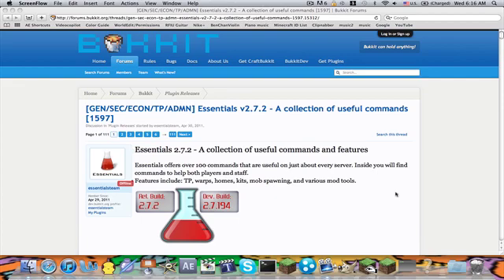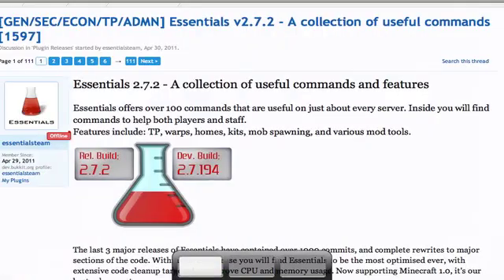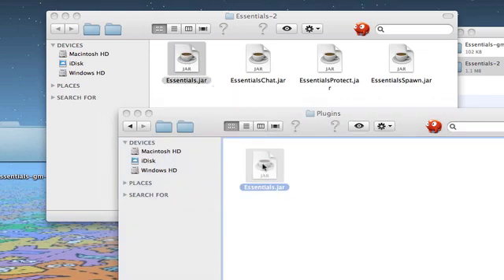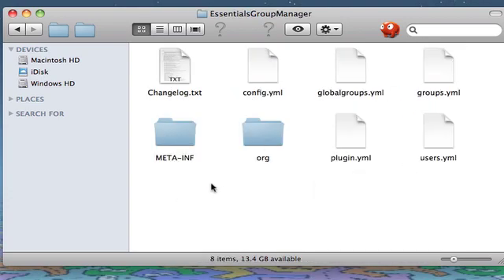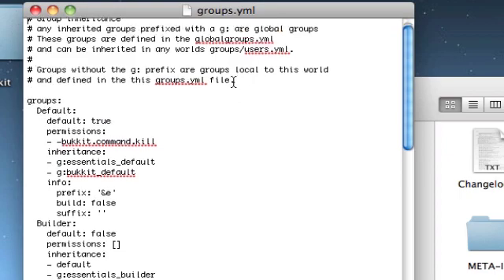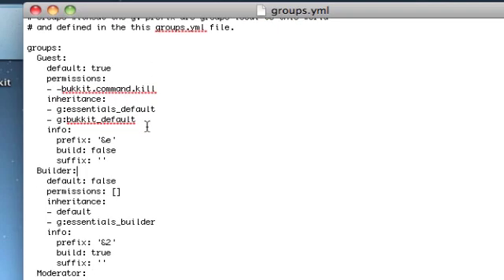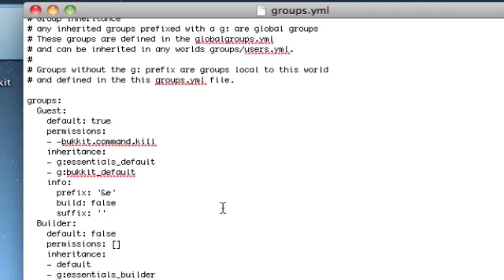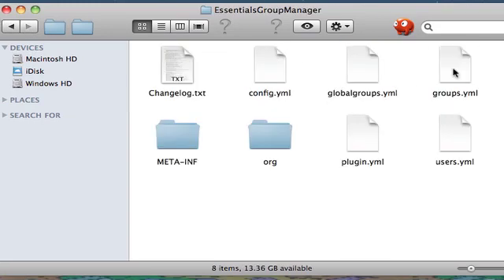EssentialsGroupManager Plugin Setup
In this plugin video we will be going over how to set up an
EssentialsGroupManager system for a Bukkit Server.